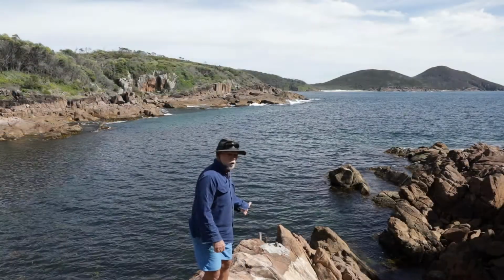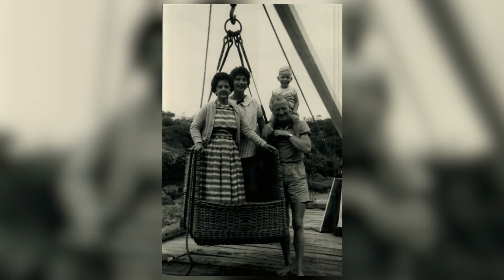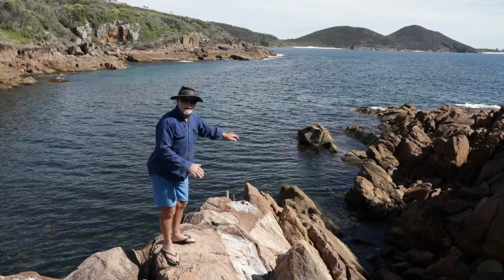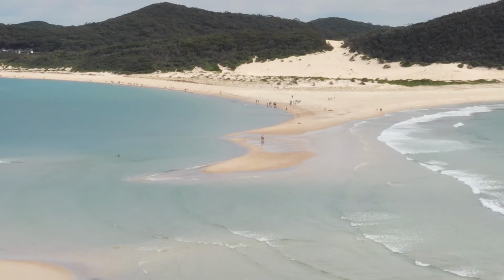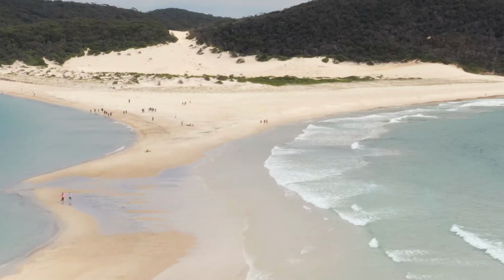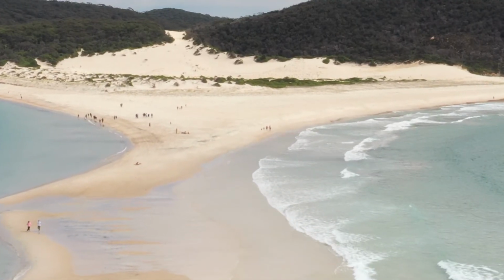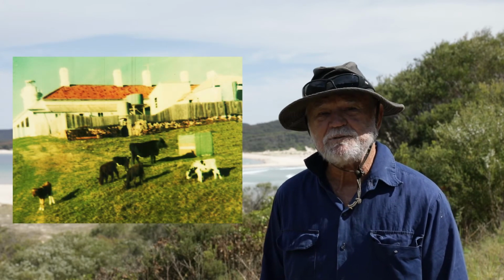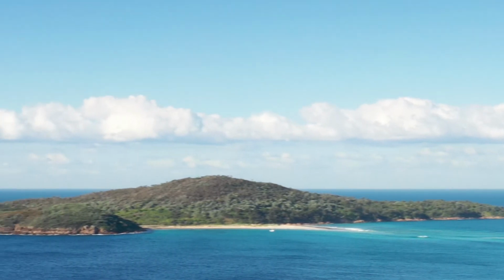The Spit and Island Life